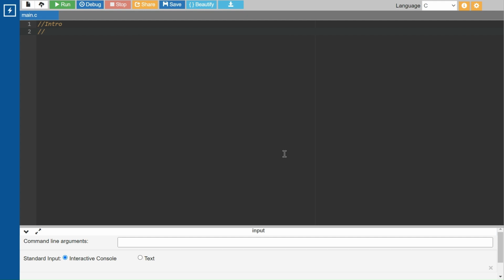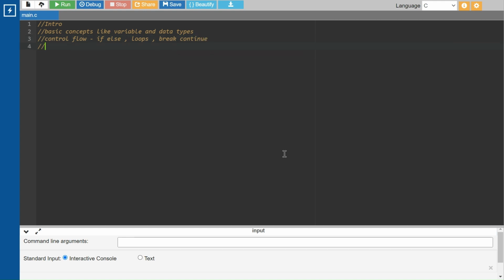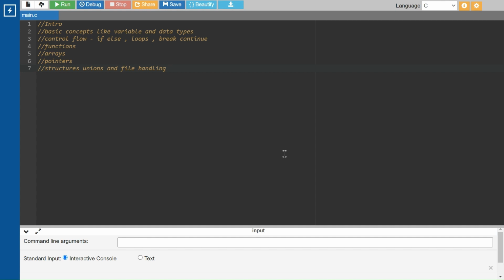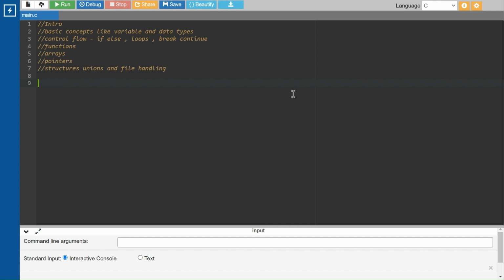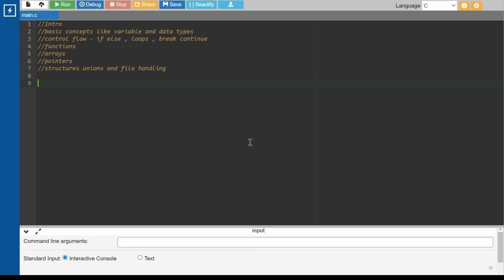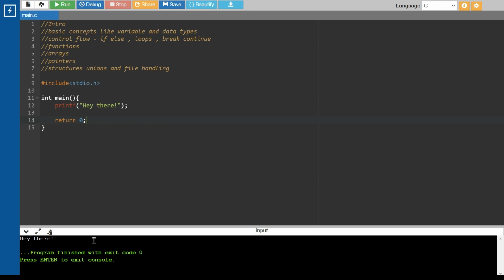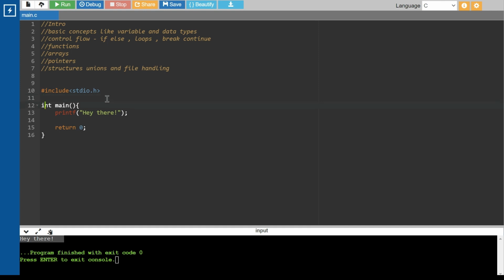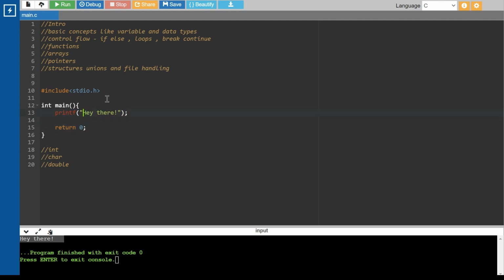1. Introduction to C | Basic Sample Hello World Program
C language for beginners Lecture 1